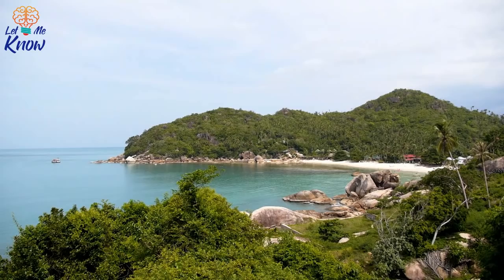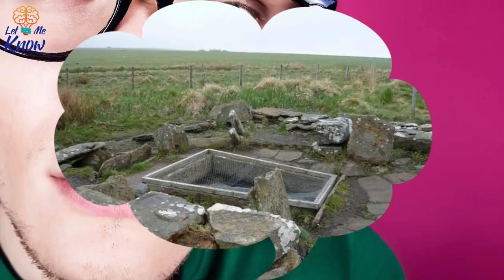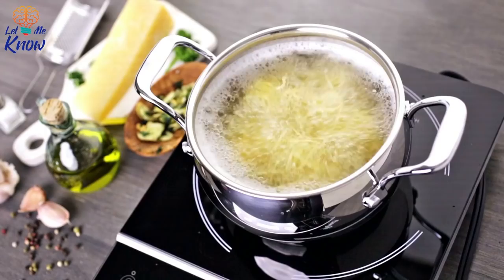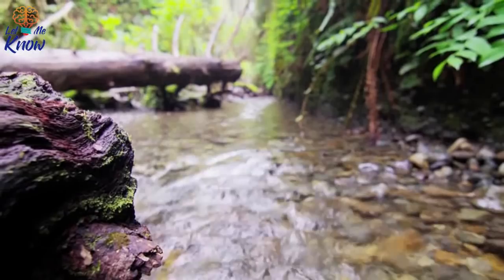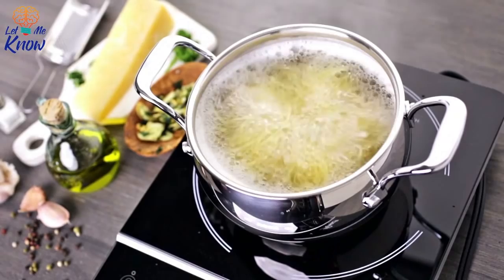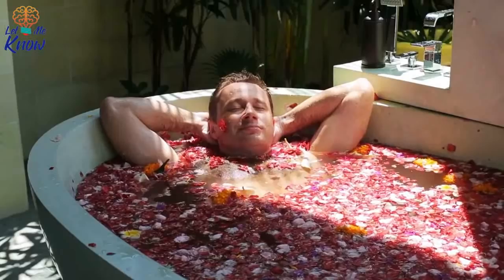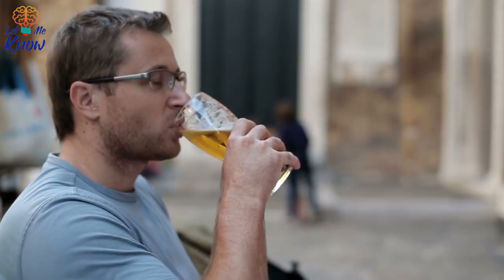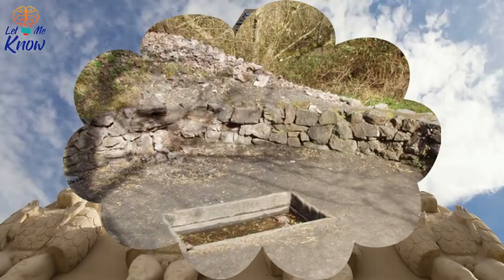The Mysterious Burnt Mounds of the British Isles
Thousands of fulacht fiadh troughs can be found throughout Ireland and the UK. But what were they used for? Photo: David HawgoodFulacht fiadh at Irish National Heritage Park They cover Britain and Ireland (6,000 in Ireland alone), and although people have been living around them since the Bronze Age, no one can say for certain…